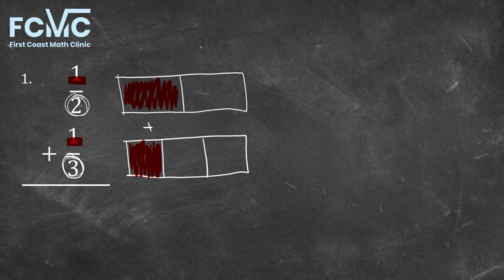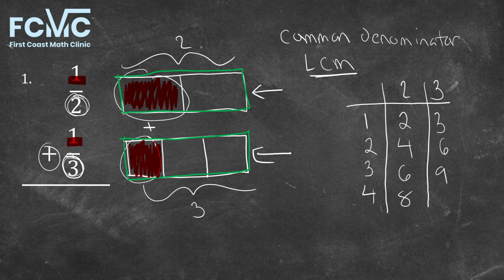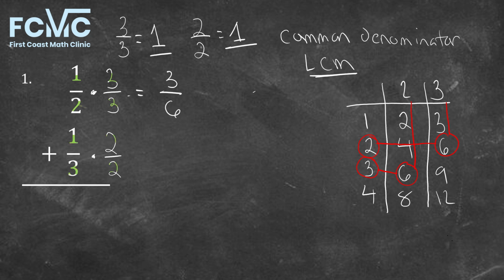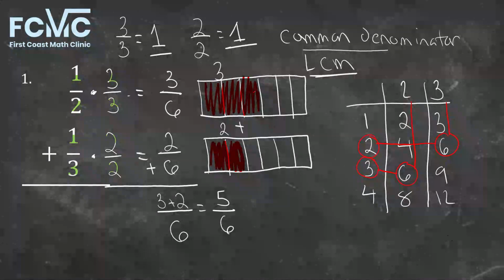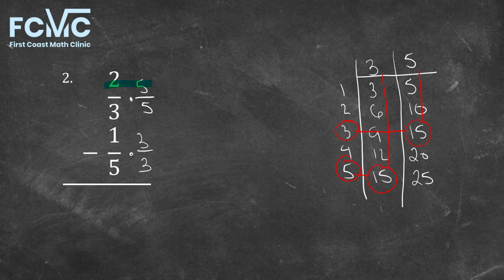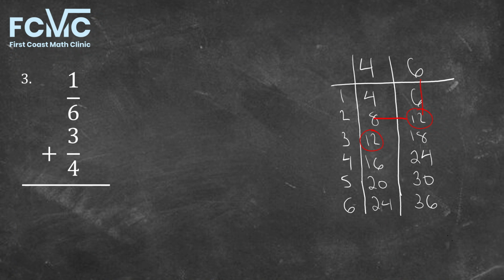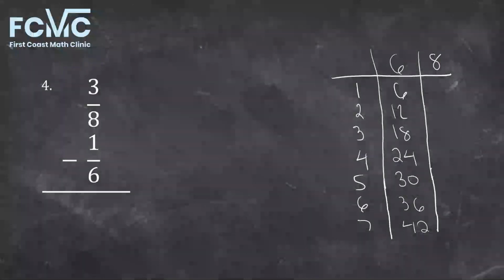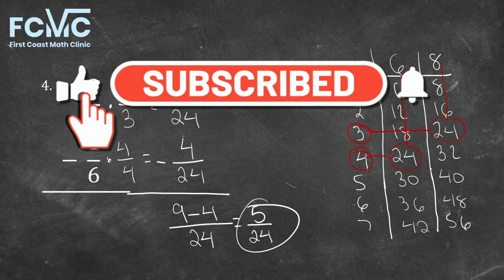How to Add and Subtract Fractions with Unlike Denominators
Unit Foundational Skills

Hi everyone, this is Nick from First Coast Math Clinic.  In this video I show you how to add and subtract fractions with unlike denominators.

Video Timestamps
00:00 Start
00:10 Example 1
05:00 Example 2
06:15 Example 3
07:52 Example 4